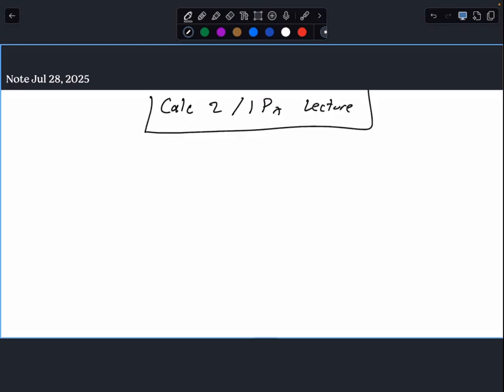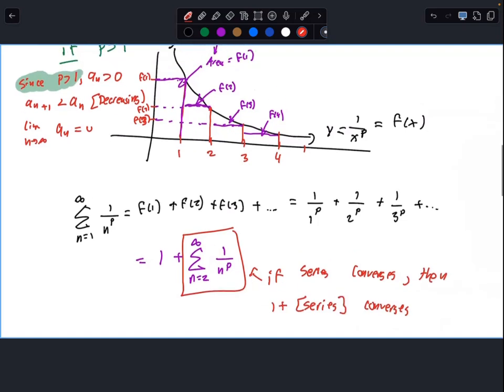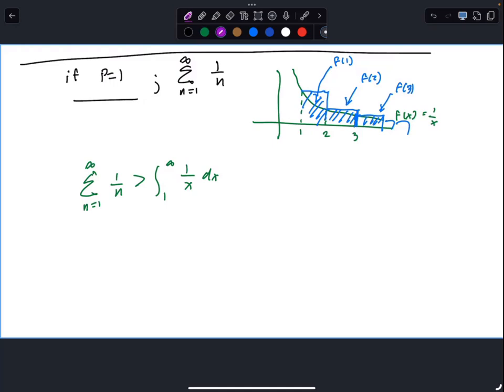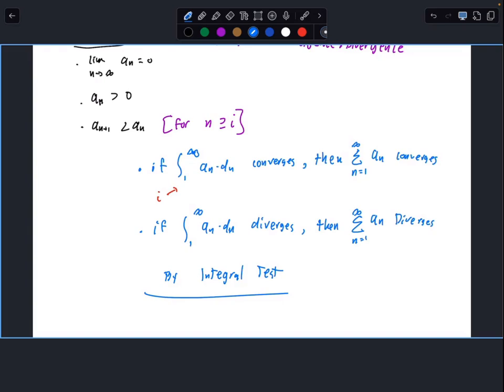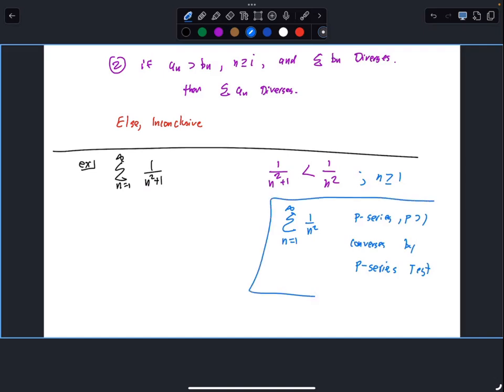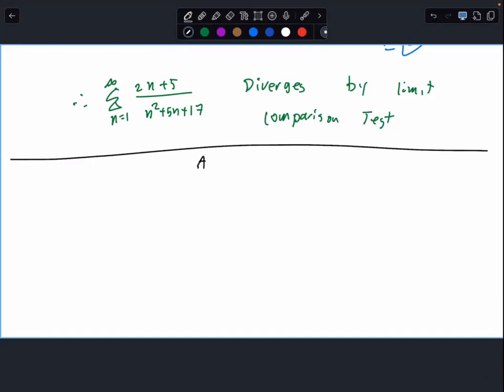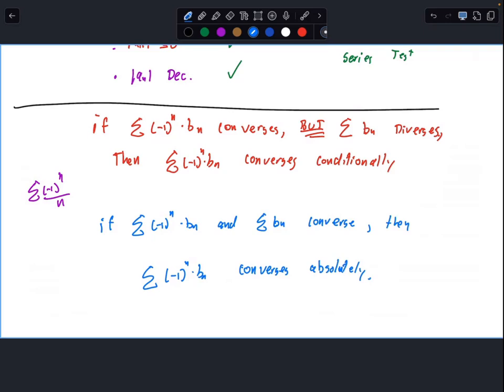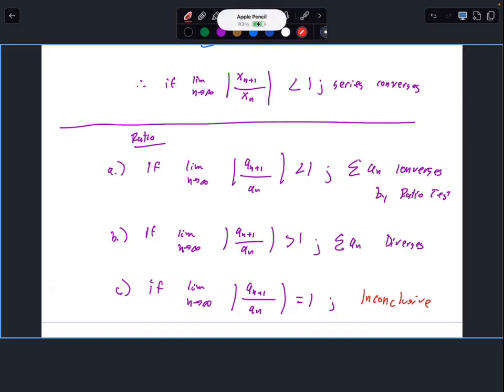IP Calc 2 - Lecture 14 Video (07-28-25)